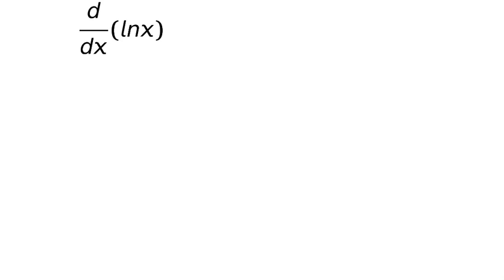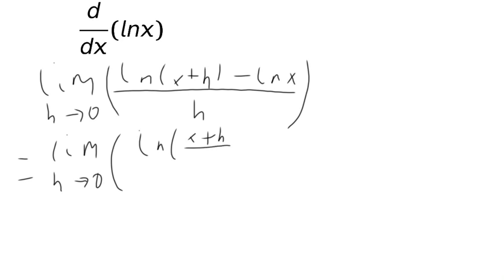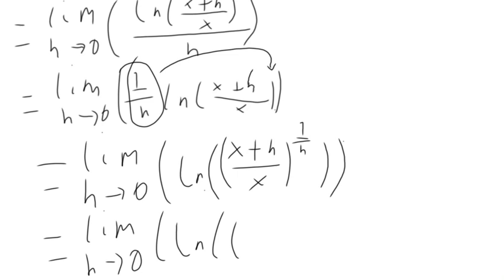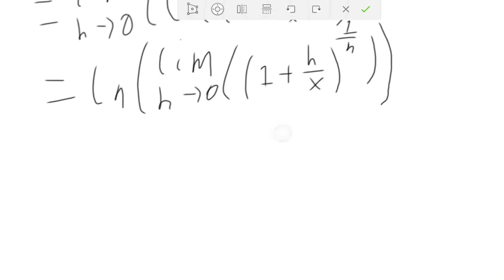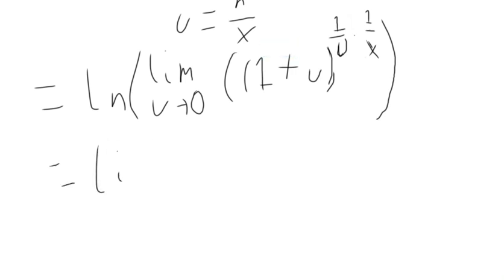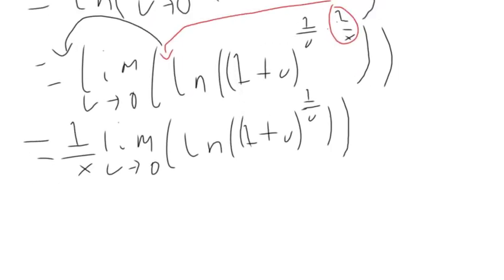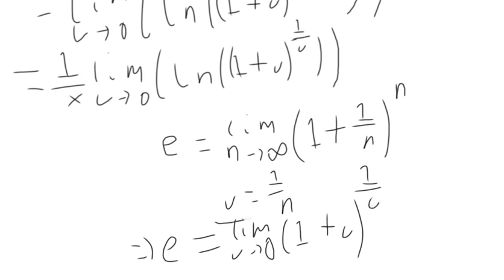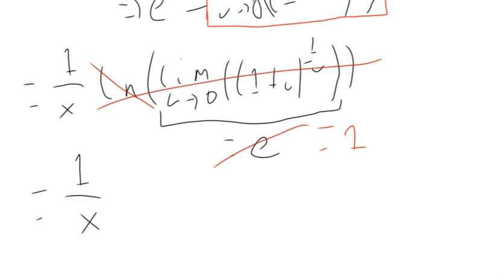Derivative of ln(x)